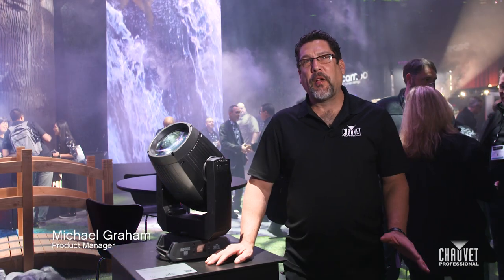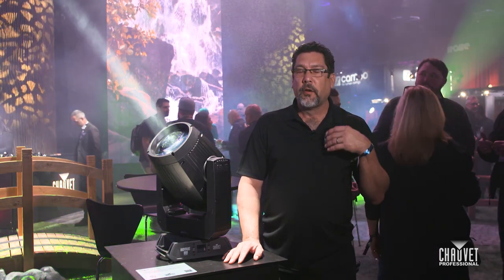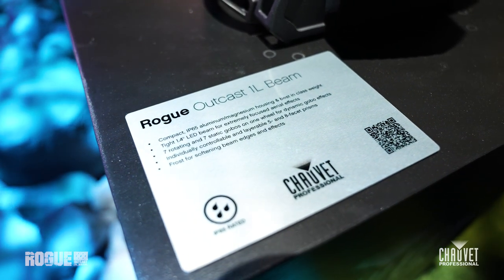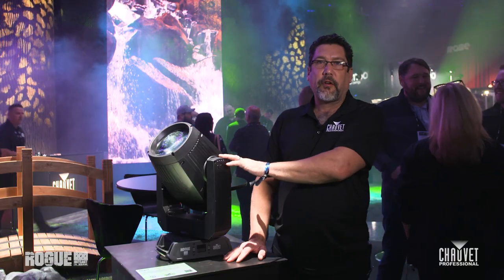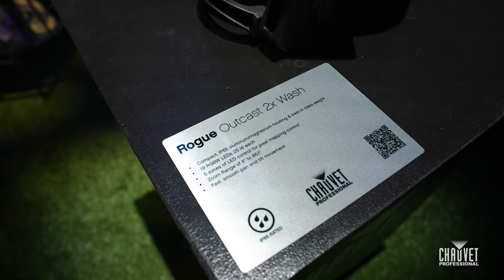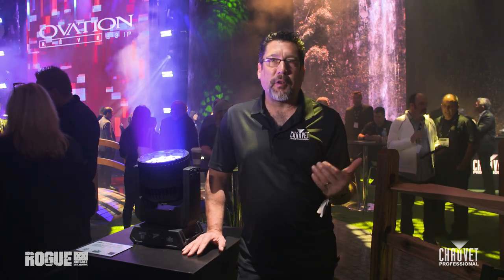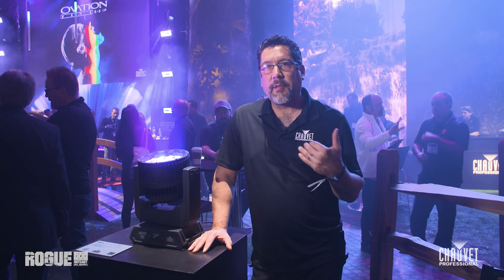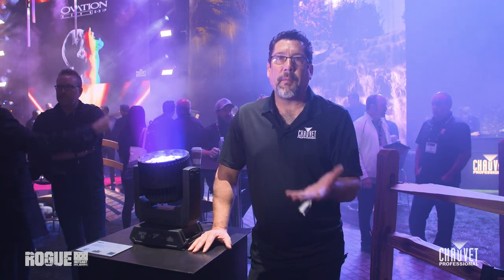Rogue Outcast Product Tour LDI 2022 | CHAUVET Professional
Two new Rogue Outcasts that hang anywhere
Mike Graham introduces a pair of true outsiders that bring speed and precision to any venue, indoors or out.